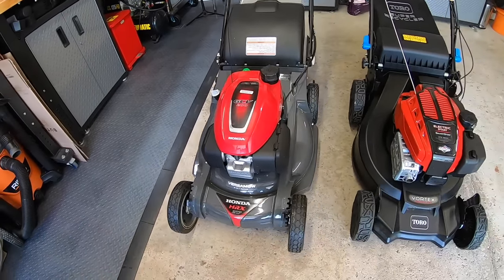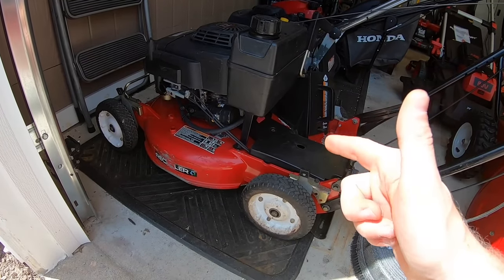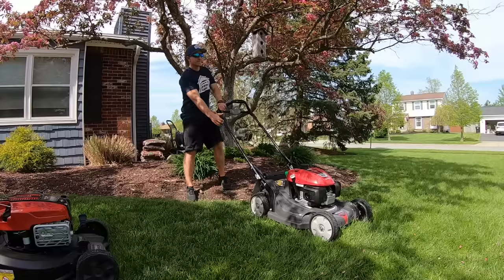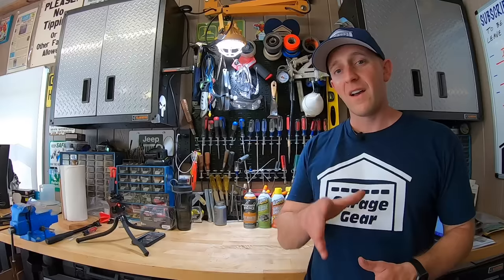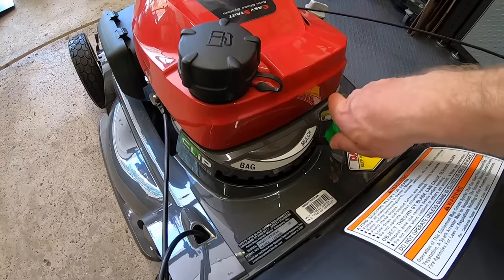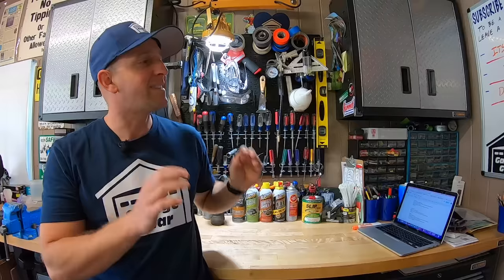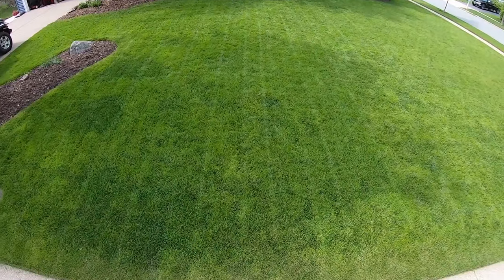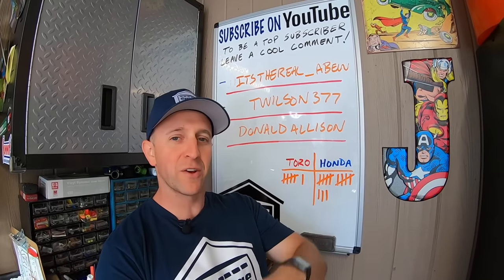HONDA HRX217VKA VS TORO SUPER RECYCLER 21564 - WHICH MOWER IS BEST?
HONDA HRX217VKA VS TORO SUPER RECYCLER 21564 - WHICH MOWER IS BEST? Should you BUY a HONDA or TORO LAWN MOWER?  Which LAWNMOWER IS BETTER?  In this video, I do a SIDE BY SIDE COMPARISON of these two mowers and go over the CONSTRUCTION, FEATURES, ENGINES and CUT QUALITY of each lawn mower so you can make SMART BUYING DECISION.  Which mower came out on top?

PRODUCT LINKS:

HONDA HRX217VKA Lawn Mower

Honda Lawn Mower HRN216VKA

Honda Lawn Mower - Lower End Model

Honda HRX Lawn Mower - Higher End Model

Honda HRN216 Lawn Mower Blade Set

Honda HRN216 Tune-Up Kit

Honda HRN216 Air Filter

Toro Super Recycler Striping Kit

Toro Super Recycler Front Wheels

Toro Super Recycler Rear Wheels

Toro Super Recycler Replacement Blade

Toro Super Recycler Bag

Weather Tech Snowblower Mat (FOR LAWN MOWER TOO)